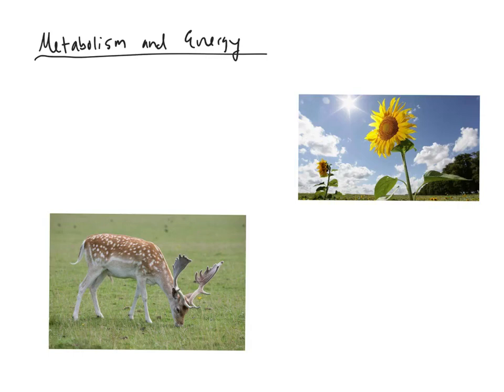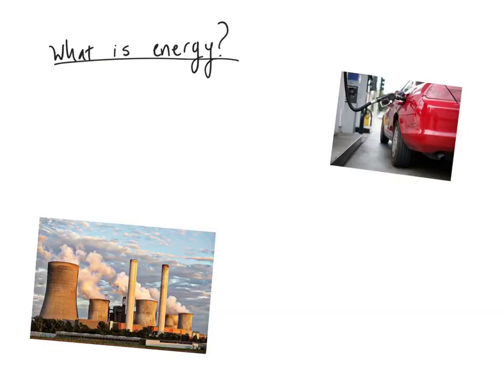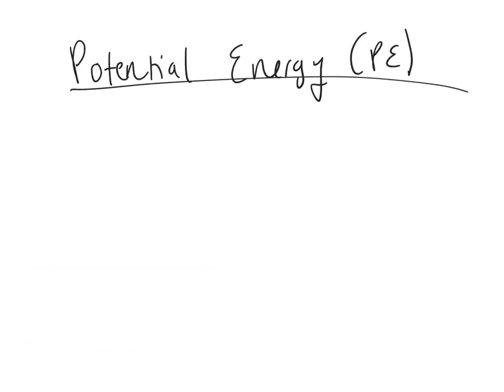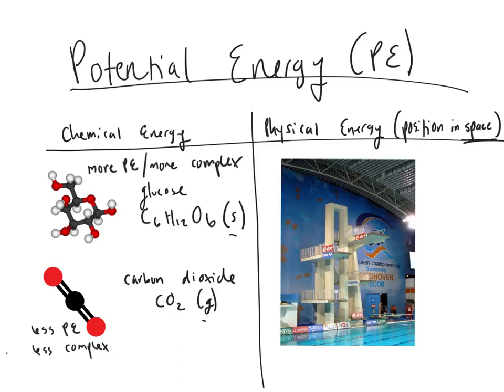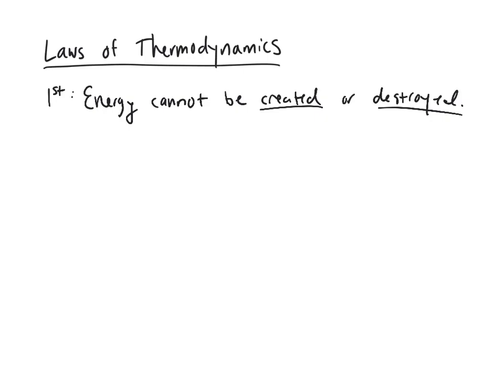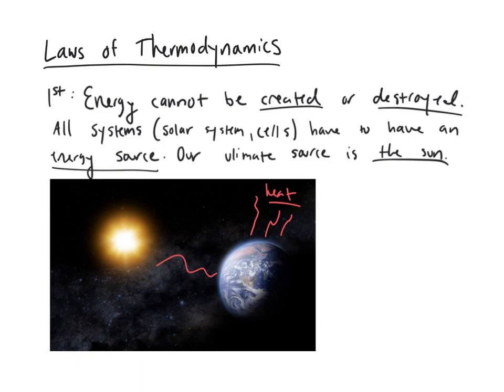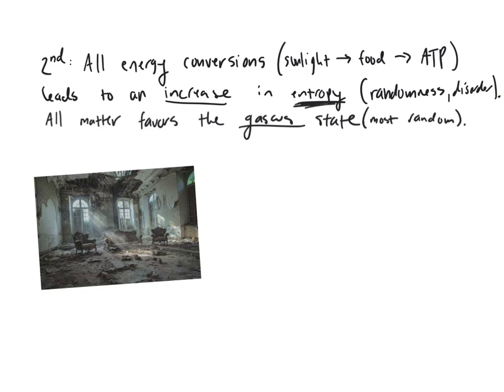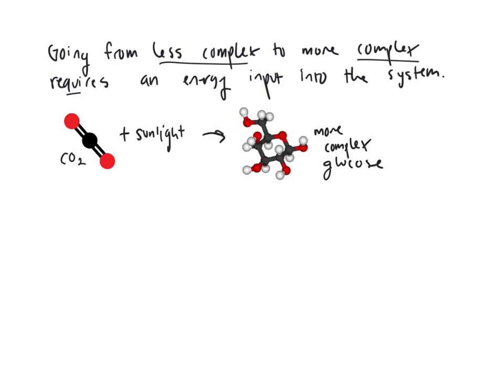What is Energy? How can we use it to survive?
Energy basics and the laws of thermodynamics explained with examples.